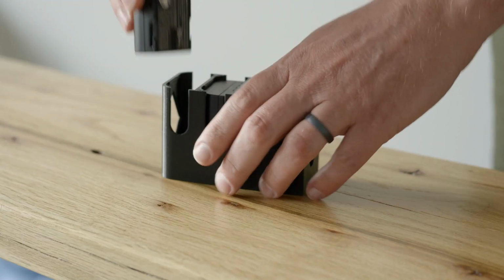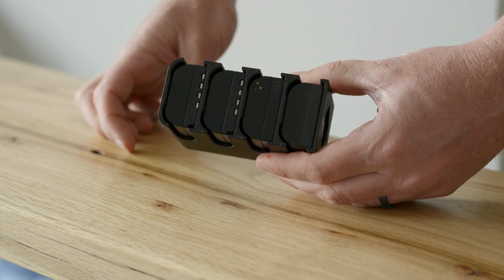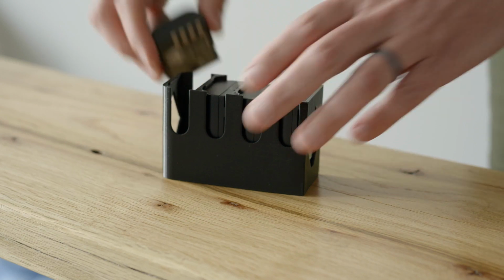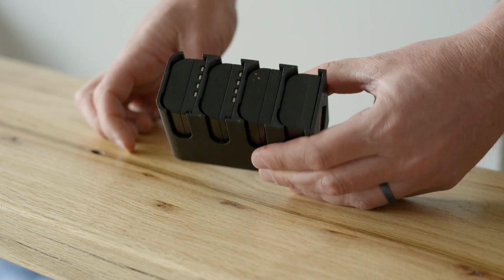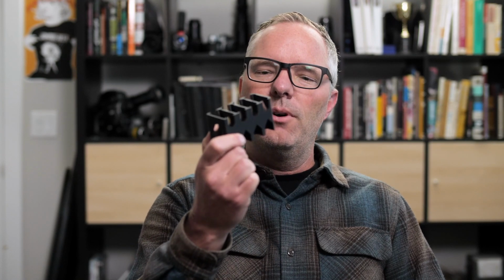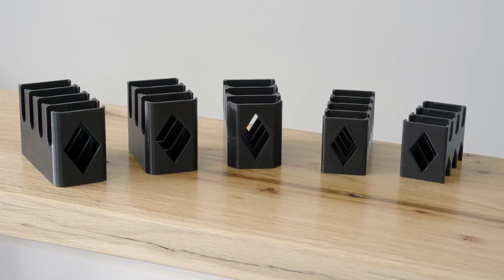Battery Mag – Affordable Camera Batteries Holders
The Battery Mag is a simple and affordable camera battery holder born out of the Coronavirus lockdown. Available for various types of batteries in three or four slots, these 3D-printed battery holders could be a simple solution to a common problem.